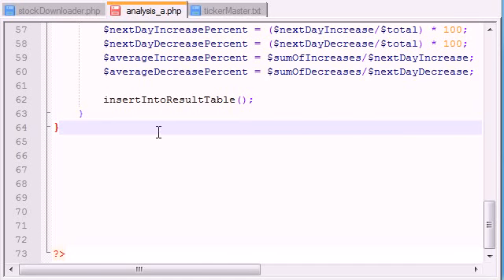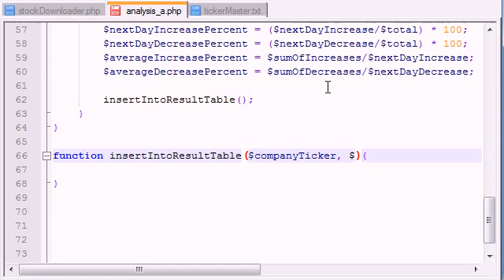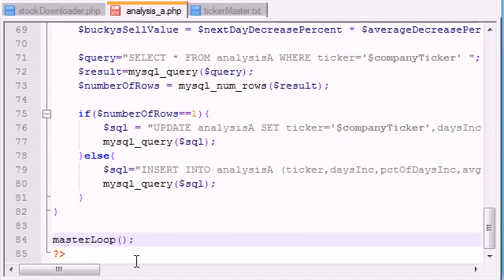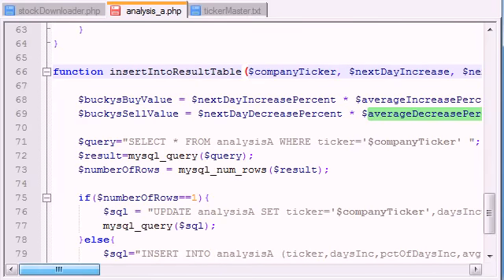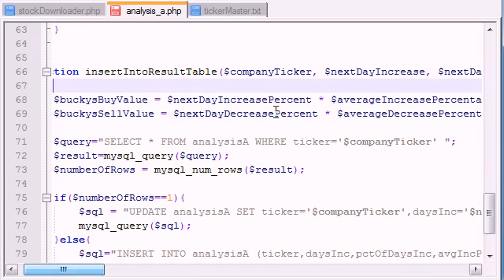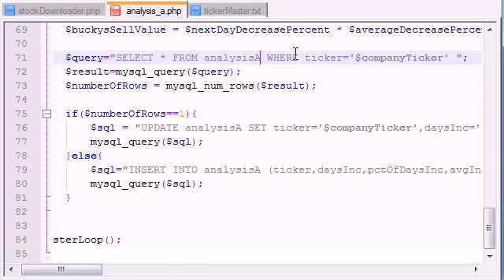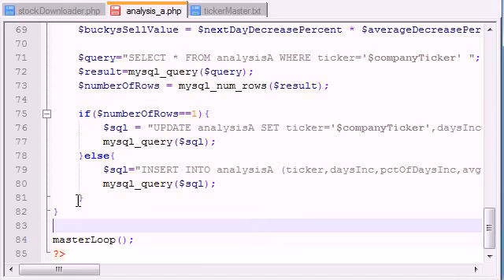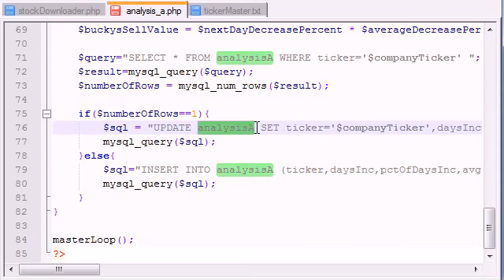PHP Stock Market Analyzer 18 Inserting Into a Result Table YouTube